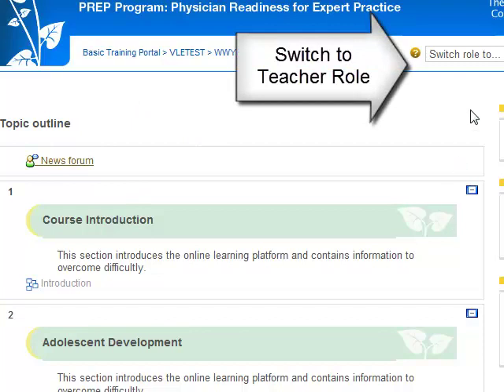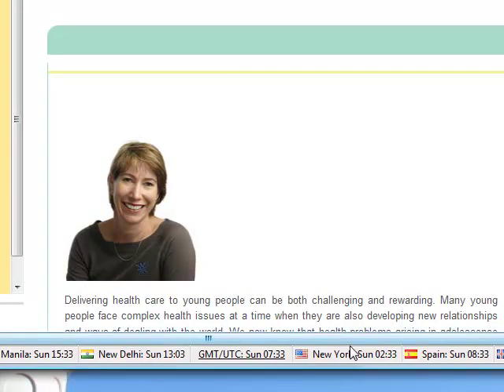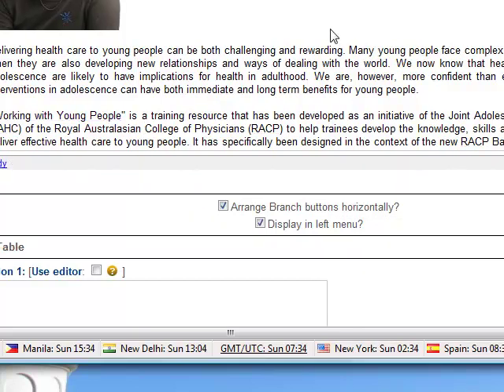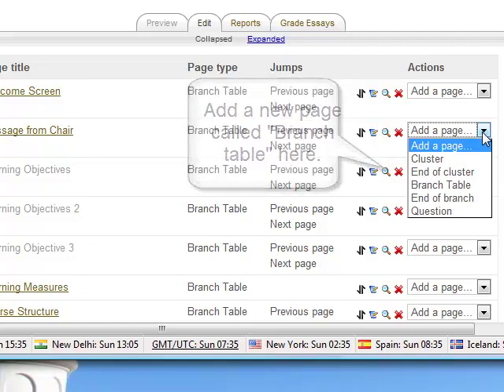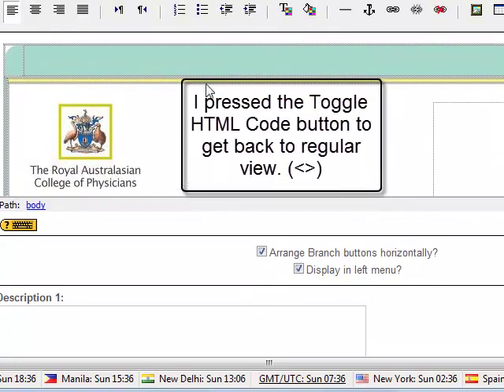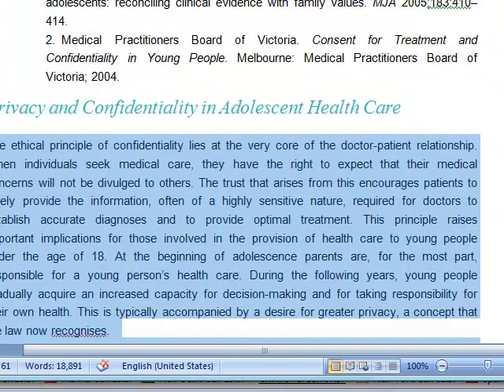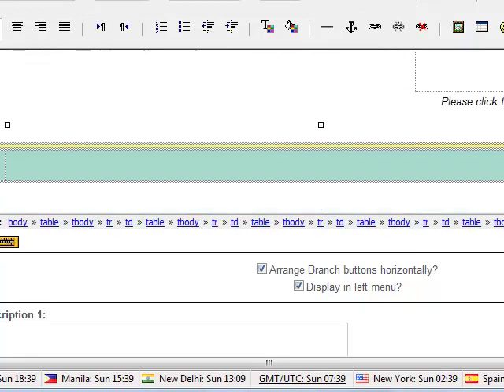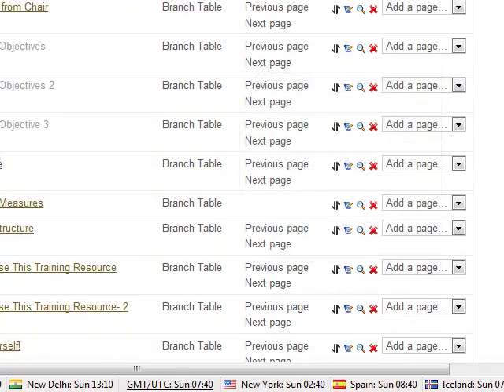WWYP_Adding Content to Moodle Lessons